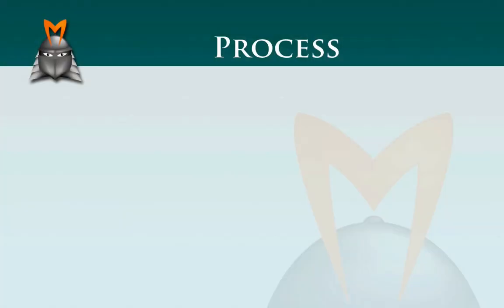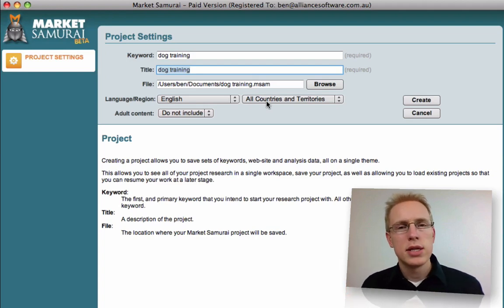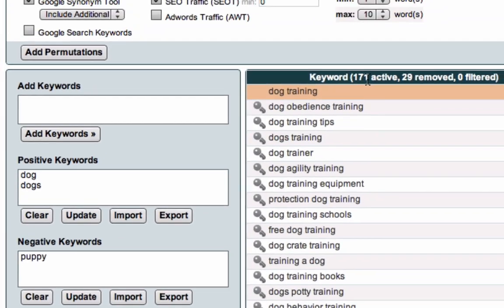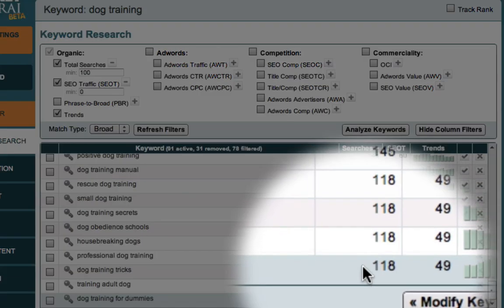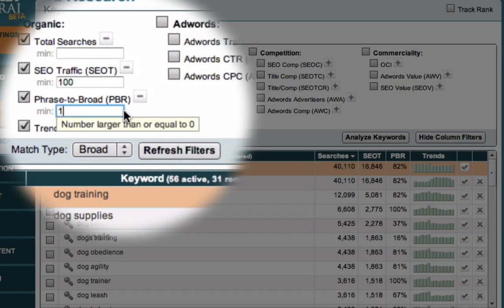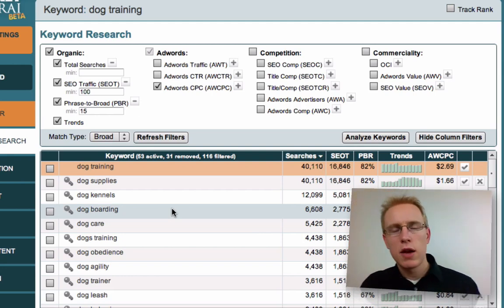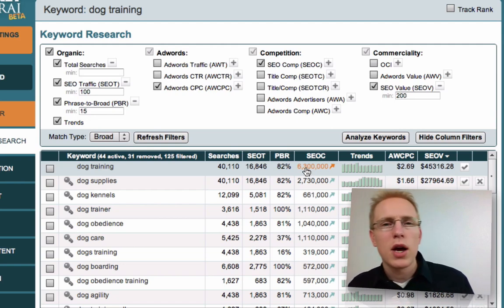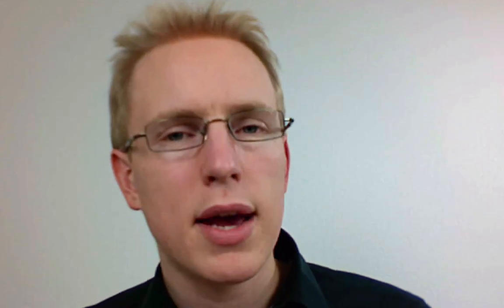Introduction To Keyword Research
An introduction and quick start guide to the keyword research module in Market Samurai.